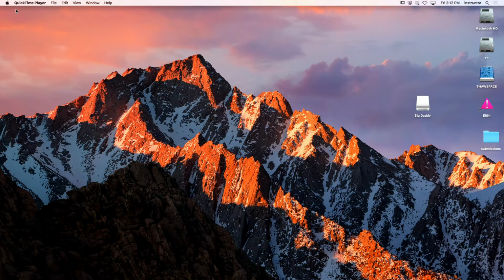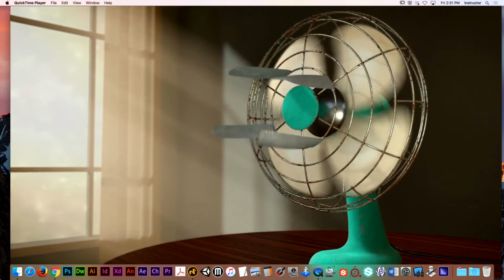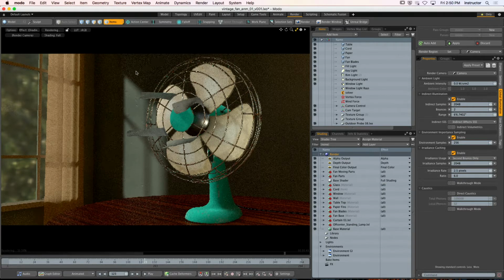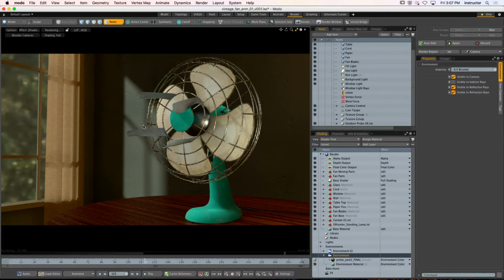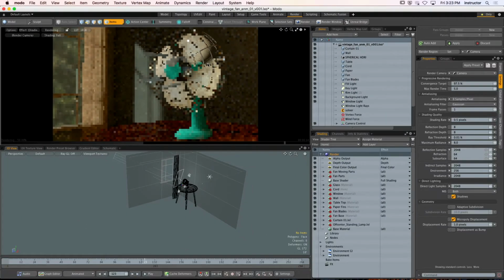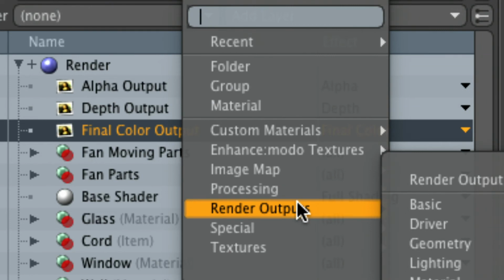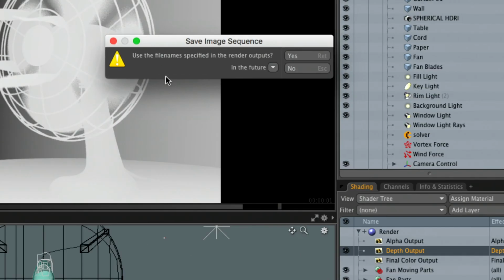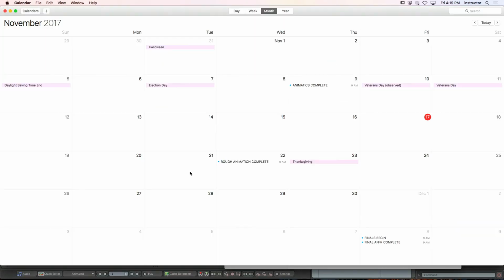GCOM 410 - Week 13